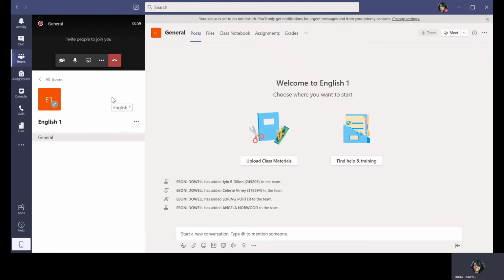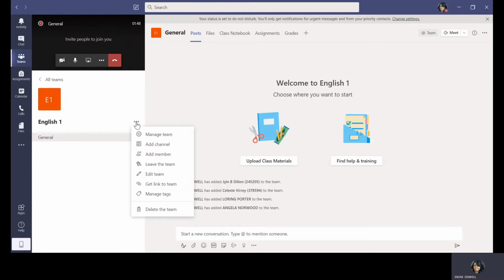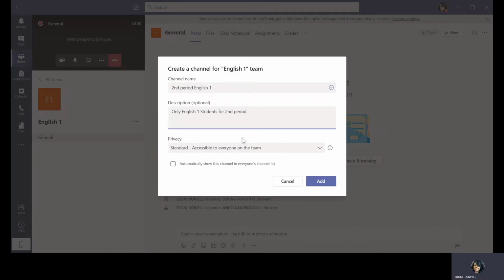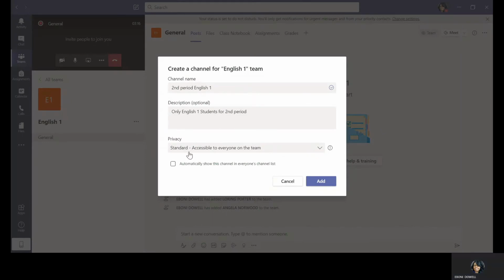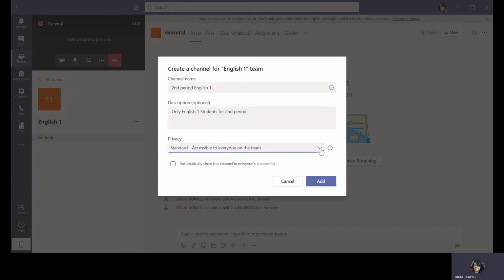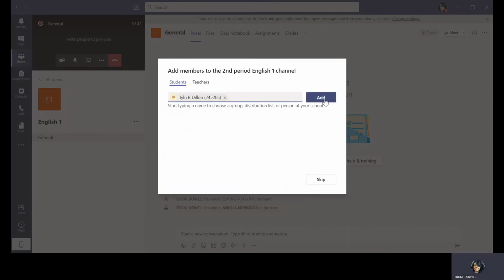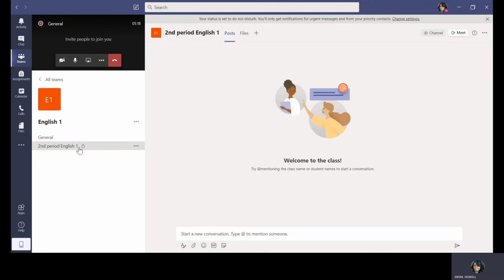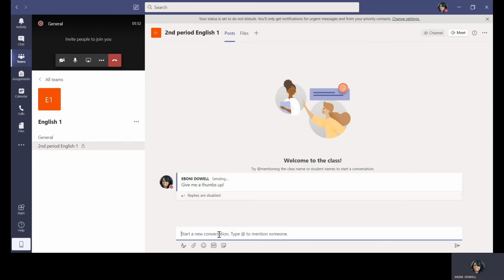Adding Channels to your TEAM 2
Don't quite know the difference between a TEAM or a channel? Need help organizing your PowerSchool roster according to Subjects (TEAM) and Periods (Channel)?

Think of TEAMS as a home your family (students & staff) come to. Now think of channels as different rooms within the house the family members dwell in at specific times for various reasons. So, you may have an English 1 Team (the house) and four periods/blocks of that subject (the channels) in the home.